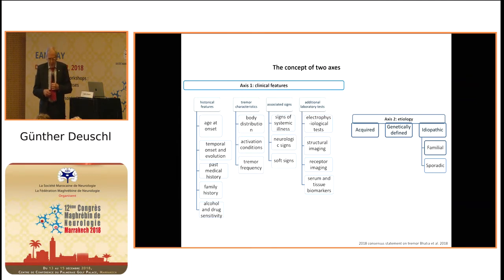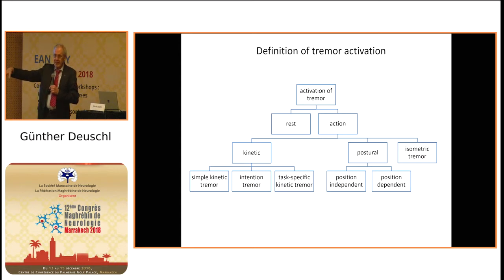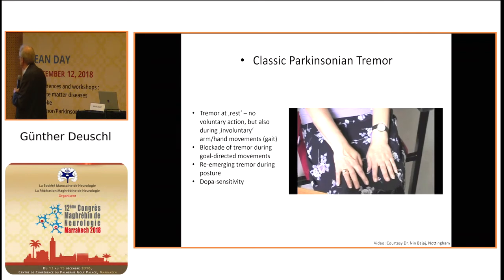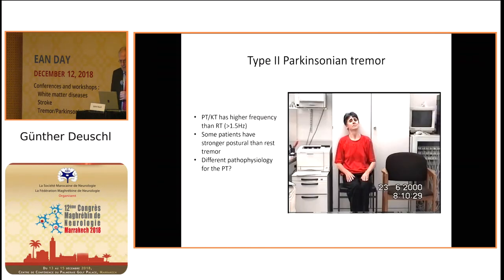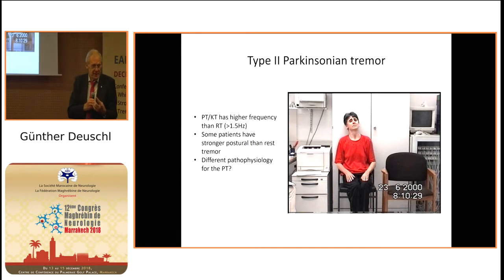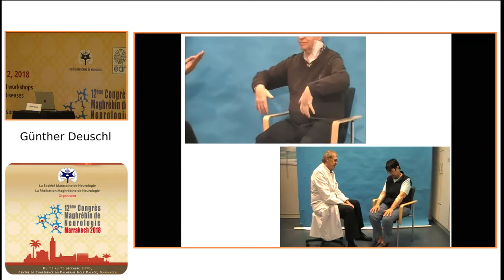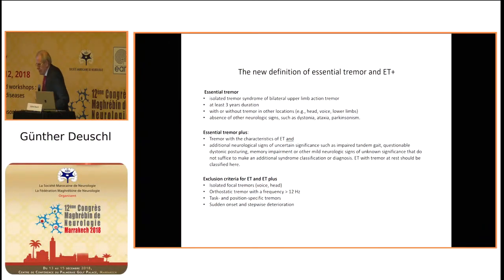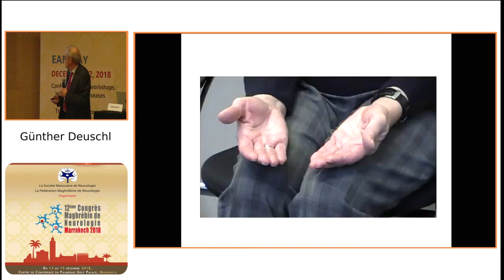Live Streaming of the EAN DAY, December 12, 2018